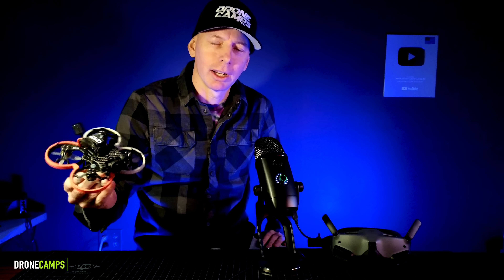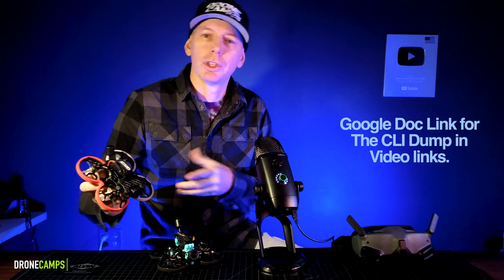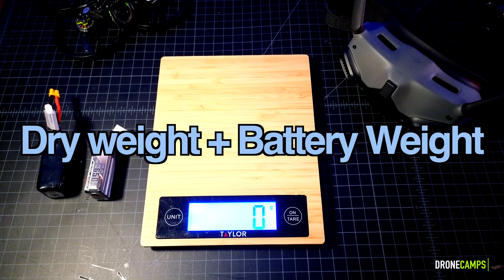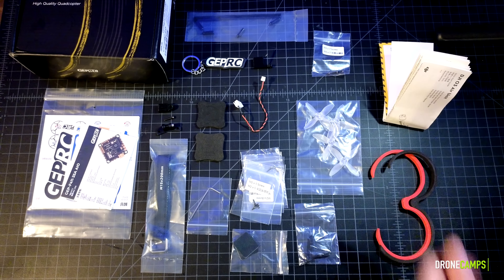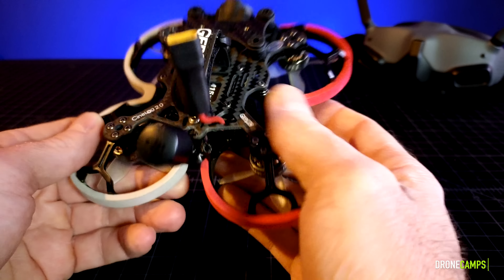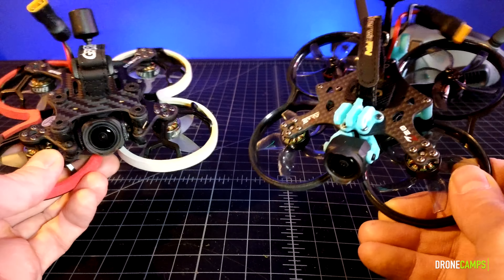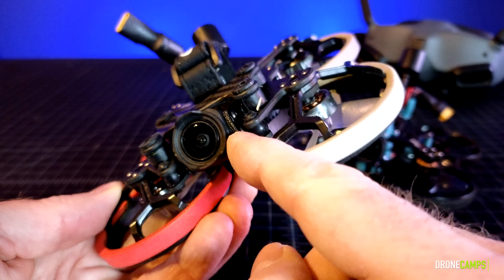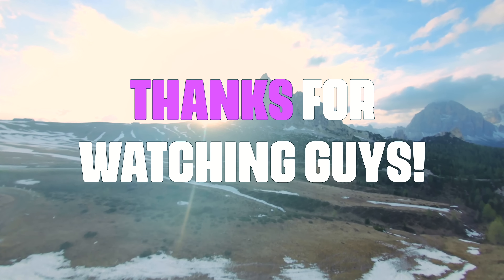World's BEST under 250g 4K Drone? - GEPRC Cinelog20 Cinewhoop - Review & Flights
BRAND NEW Geprc Cinelog20 4K Cinewhoop! * Review by MR.CAMPS of Drone Camps RC.

Drone Launch Pad!

Justin's Cinewhoop Choices as an alternative to DJI AVATA.

I tune quads for you guys... Justin's iFlight Protek R25

Top 5 FPV Freestyle Drones for Cinema as of 2022

#1 .  Budget Choice / Freestyle Fpv Drone

Total beginners start here before you buy a 5" Freestyle Drone!!!
--- "You will thank me later!" - Justin.